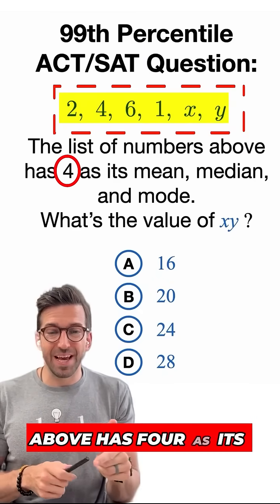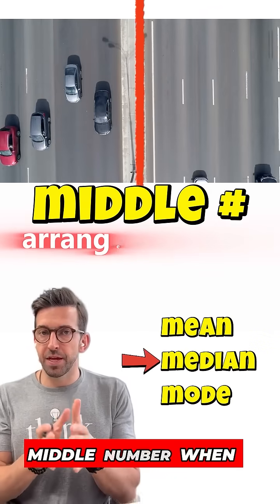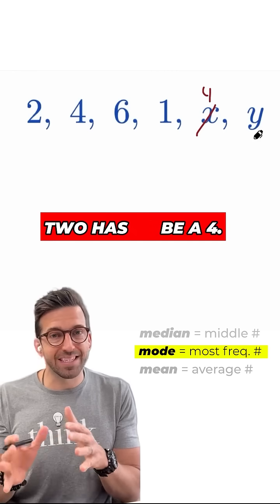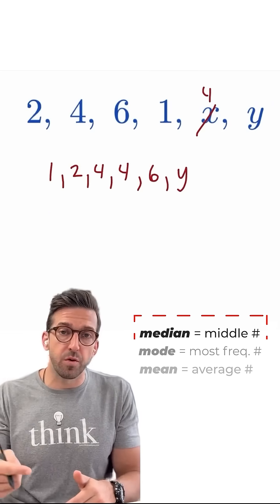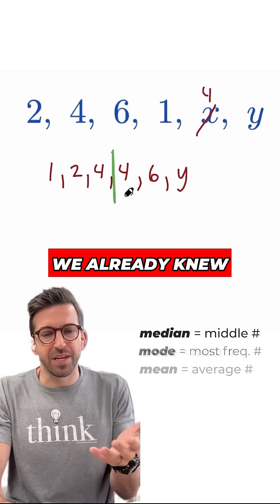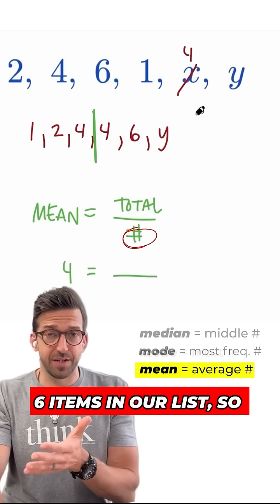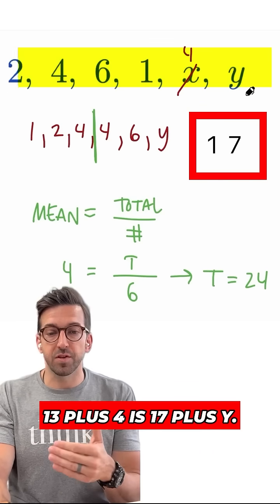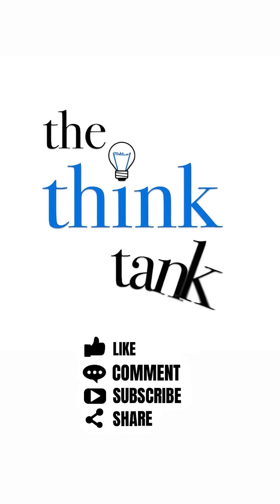Average to Ace: Crack the ACT/SAT Stats Puzzle!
Want to go from average to awesome on your next math test?
Today’s Think Fast serves up a real ACT/SAT-level challenge: if a list’s mean, median AND mode are all 4, can you find the value of XY? We break down must-know strategies for tricky stats questions, including how to keep the mean, median, mode (and hopes!) straight.
Pause, play, and beat the test-maker at their own game!